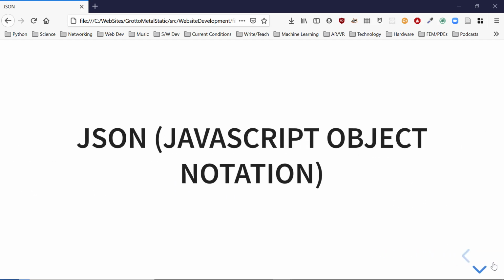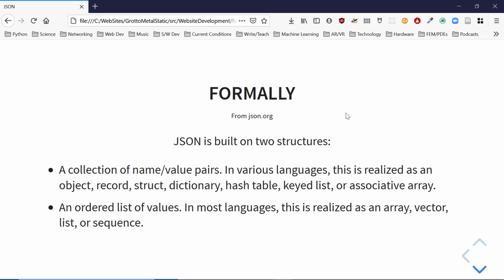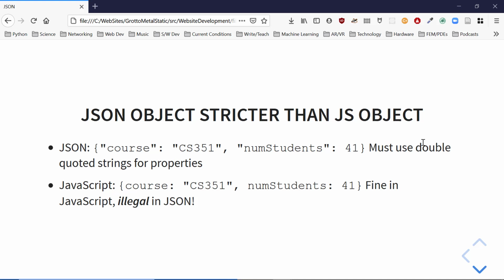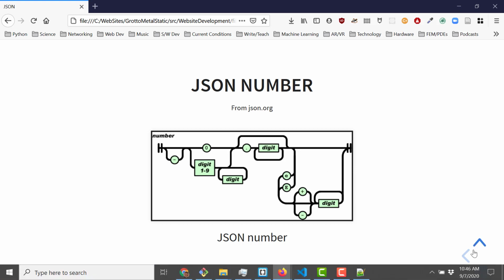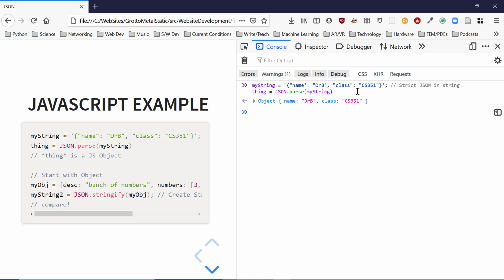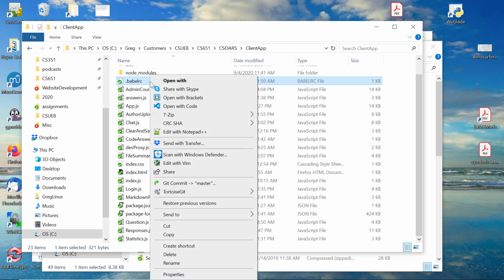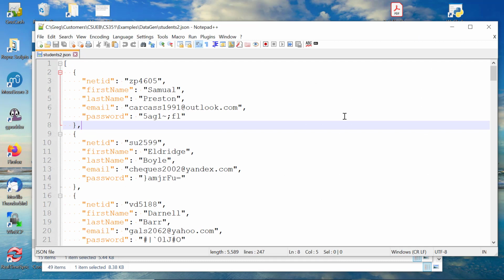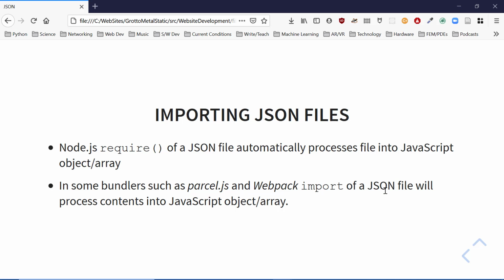JSON (JavaScript Object Notation)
Covers: JSON, its relation to JavaScript, use in the Web and beyond. Dependencies: [JavaScriptObjects